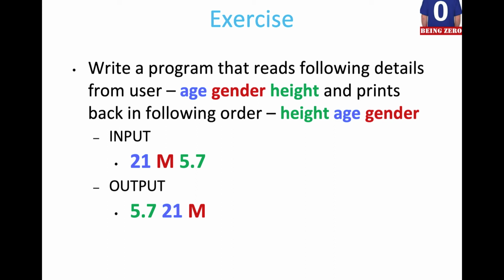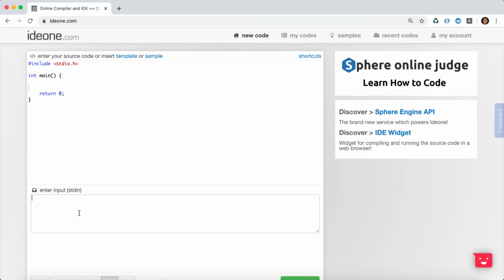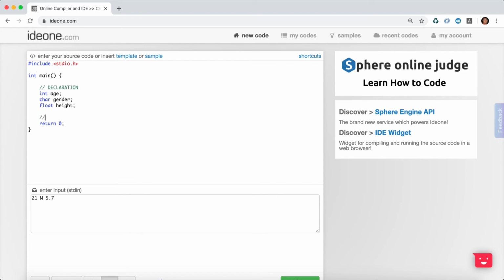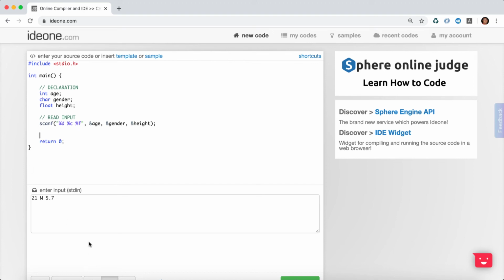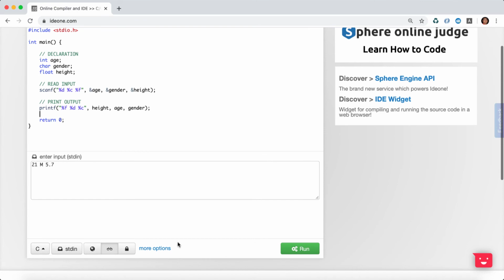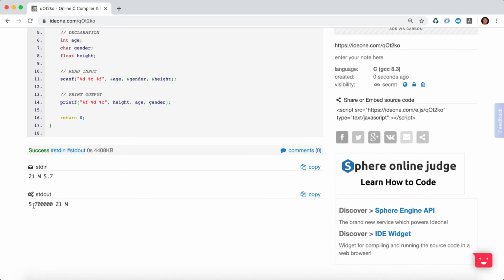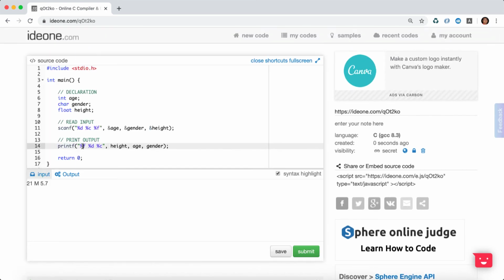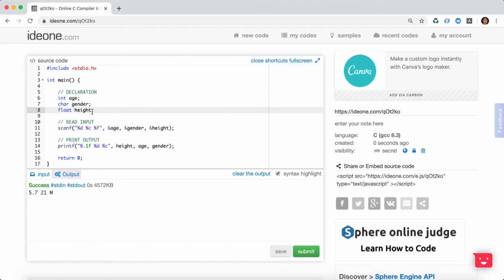Programming Problem for Data Types [Code Demo][C-From-Scratch]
This program helps us deal with reading and writing variables of different data types.